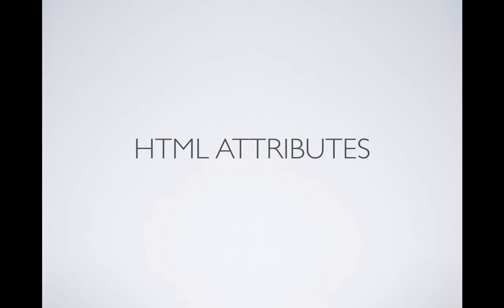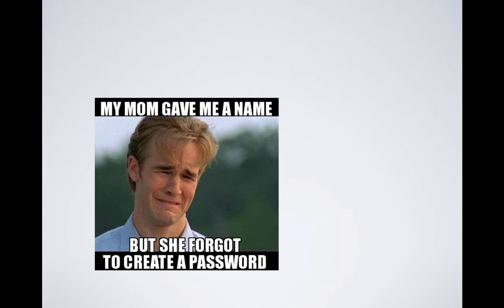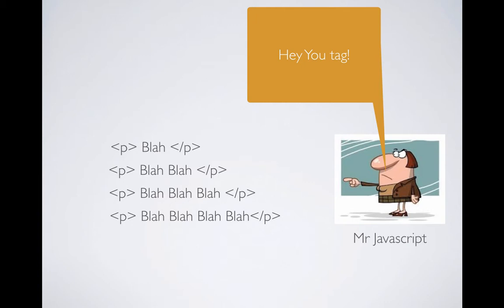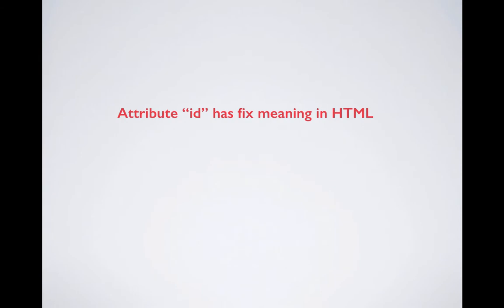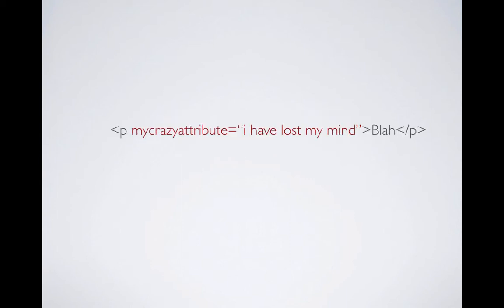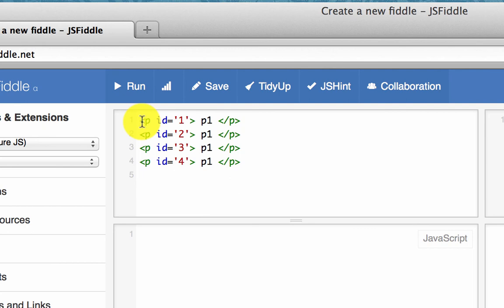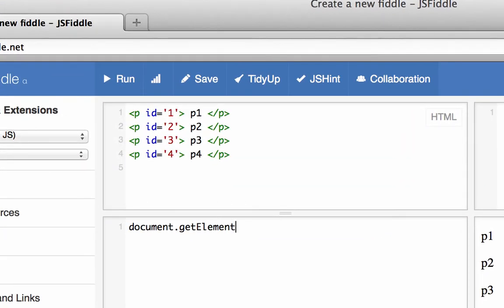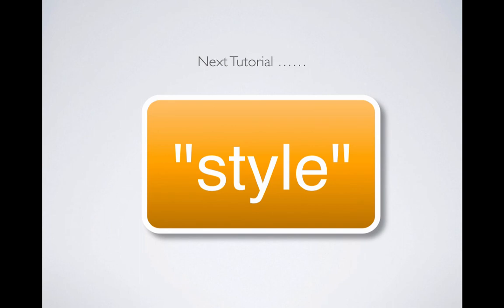Introduction to attributes in HTML tutorial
A very basic introduction to attributes in HTML

- Why do we need attributes in html
- how to use attributes
- predefined attributes in html
- attributes id, class, style, href

Thanks
    Techsith admin